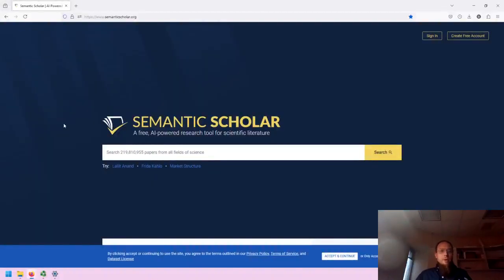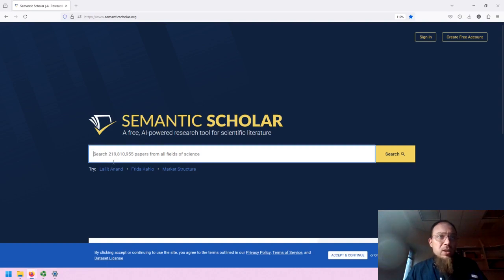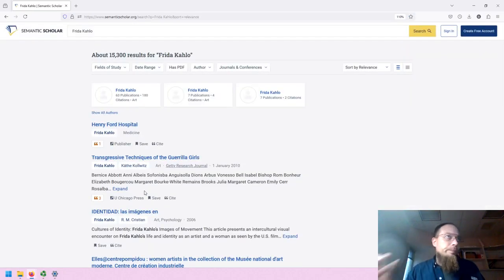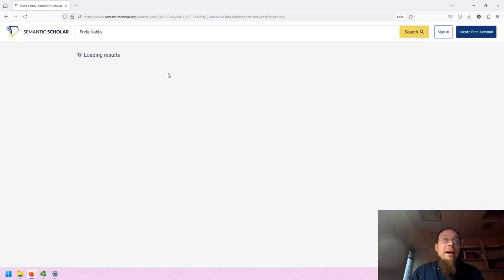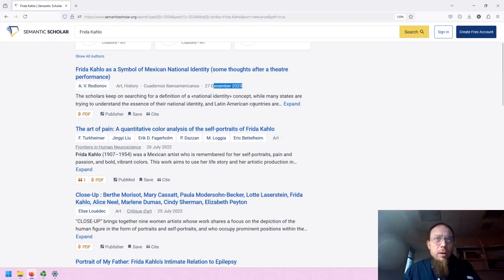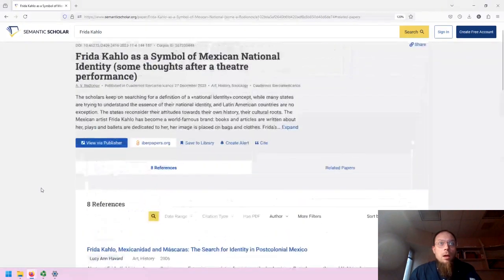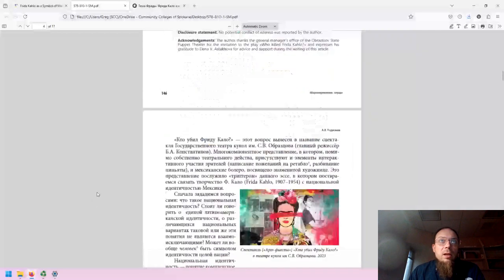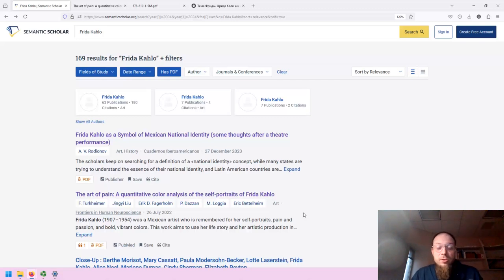Semantic Scholar - Basic Overview